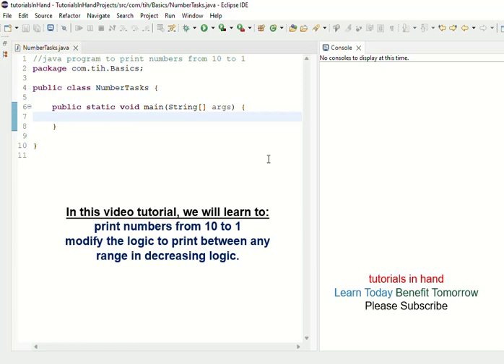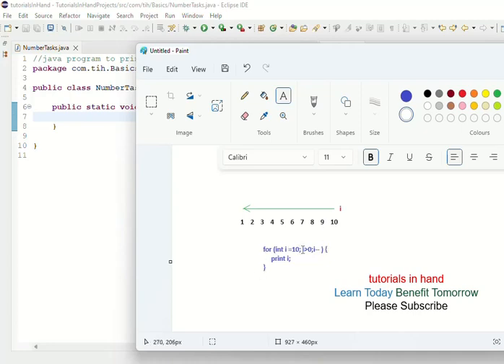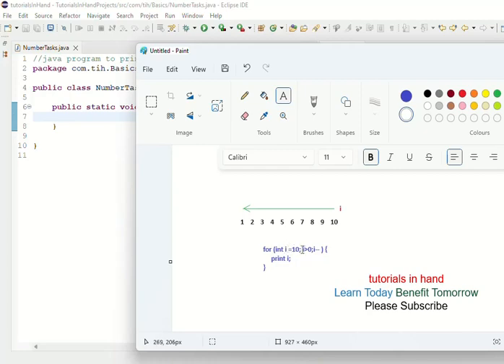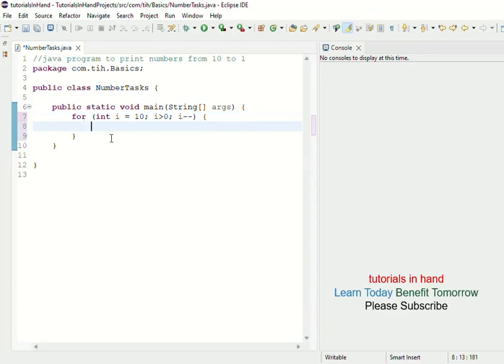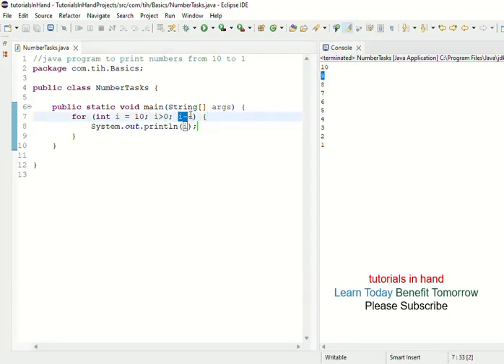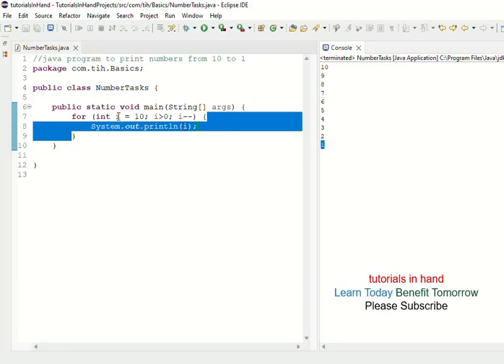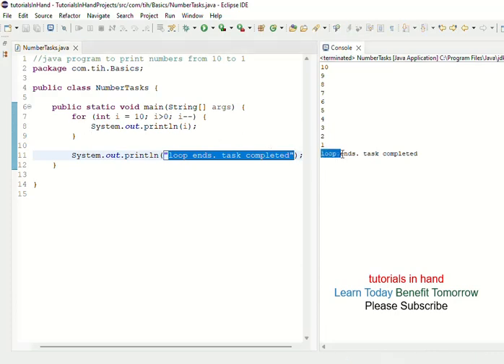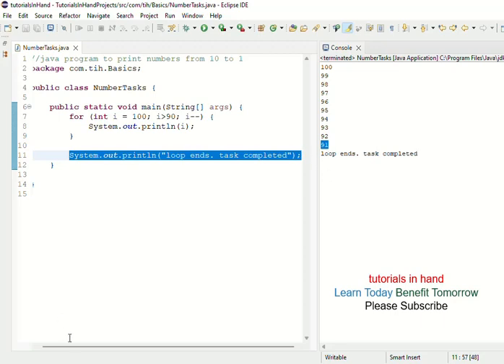java program to print numbers from 10 to 1 | using for loop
java program to print numbers from 10 to 1

logic to write program explained : 00:00
java program to print 10 to 1 using for - 02:10

java program to print even numbers from 1 to 10, java program to print even numbers from 1 to 10 using for loop,